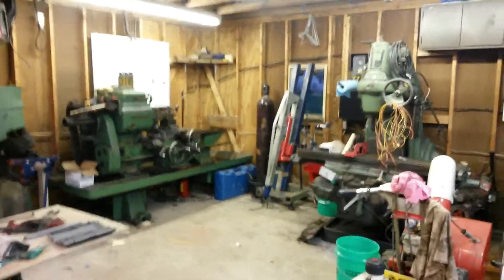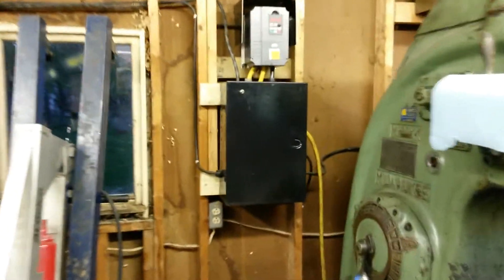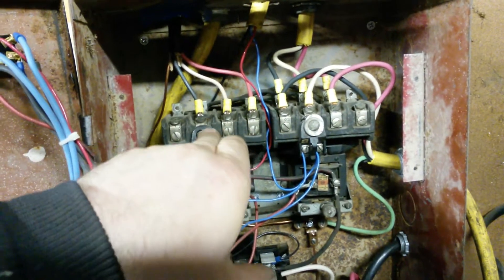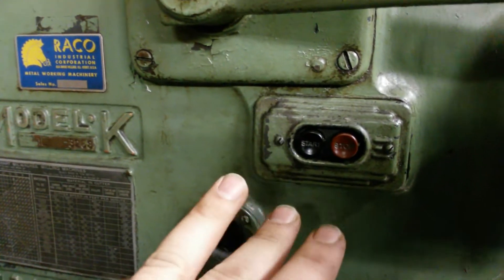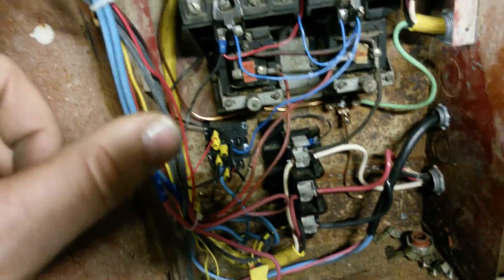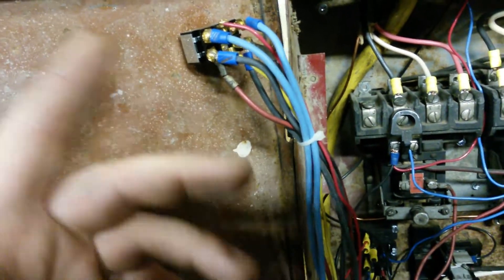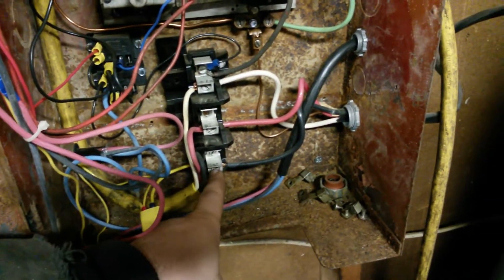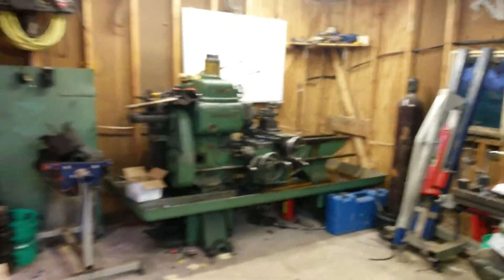Two 3 Phase Devices on One VFD Variable Frequency Drive Single Phase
FteenThousand creator, designer, and financier wanted to drive both his 3-Phase metal lathe as well as his 3-Phase Milling Machine with one Variable Frequency Drive (VFD).  Here's what I came up with how to select one machine or the other while adding protection for the VFD and allowing the Start/Stop buttons to still work.